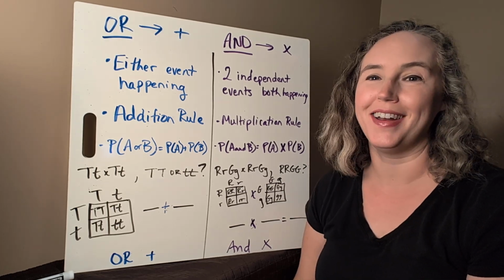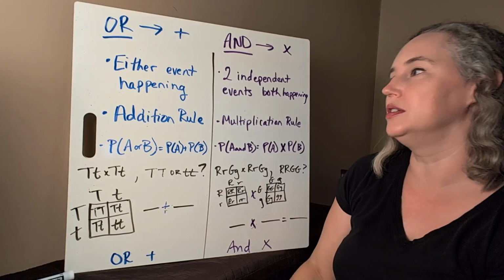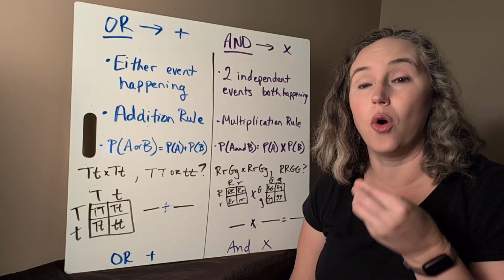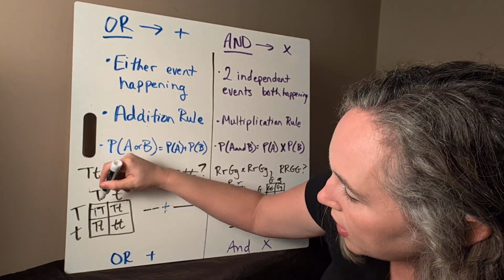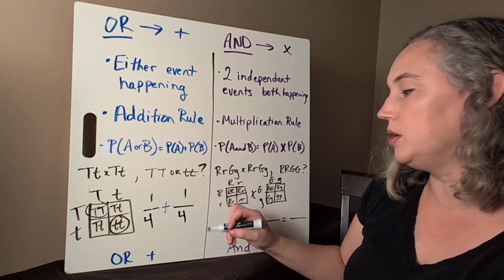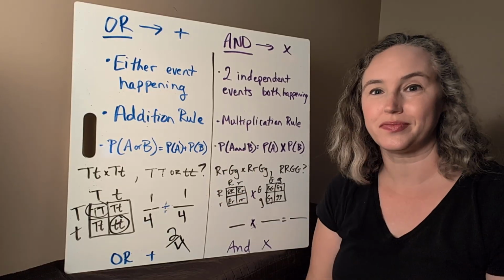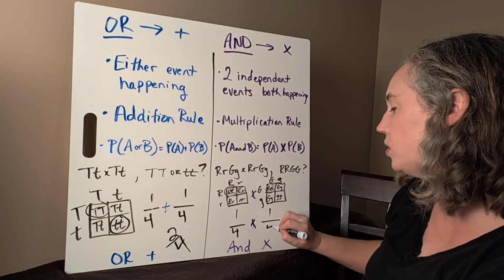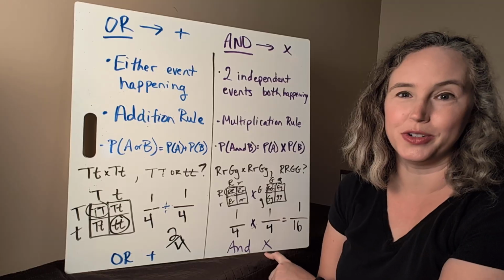AP Biology Probability: When to Add vs. Multiply in 5 Minutes!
Use the addition rule when an AP Biology question asks for the probability of one outcome or another outcome occurring. Use the multiplication rule when the question asks for two independent events happening and both must occur together.

On the AP Biology exam (Unit 5: Heredity), probability rules are tested in genetics problems involving monohybrid and dihybrid crosses. In this video, you’ll learn how to decide which rule to use, how to apply each correctly, and how to avoid common FRQ scoring mistakes. We connect Punnett square logic to probability notation and align with AP Biology CED Skill 2 (Mathematical Routines) and Skill 5 (Data Analysis).

⏰Timestamps:
00:00 How do you use probability rules on the AP Biology exam?
00:26 What is the addition rule in AP Biology genetics problems?
00:48 Example: How do you calculate the probability of a homozygous offspring (monohybrid cross)?
01:32 What is the multiplication rule for independent events?
02:07 Example: How do you calculate double homozygous dominant offspring (dihybrid cross)?
02:55 Final probability calculation and exam application

❓FAQs❓

How do you use the addition rule on the AP Biology exam?
Use the addition rule when the question asks for the probability of one outcome or another mutually exclusive outcome.

How do you use the multiplication rule on AP Biology genetics questions?
Use the multiplication rule when the question asks for the probability of two independent events happening together (and).

How do you identify independent events in AP Biology crosses?
Independent events involve different genes that assort separately according to Mendel’s Law of Independent Assortment.

What does “independent events” mean on the AP Biology exam?
Independent events are outcomes where the result of one does not affect the probability of the other.

How does probability show up on FRQs and MCQs?
Probability appears in monohybrid and dihybrid crosses, pedigree analysis, and experimental genetics scenarios requiring justification of inheritance patterns.